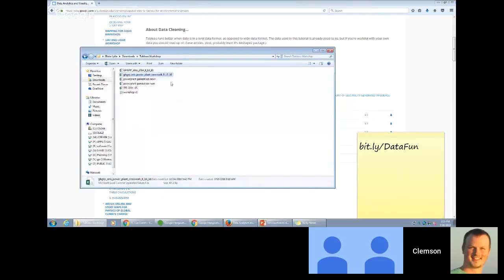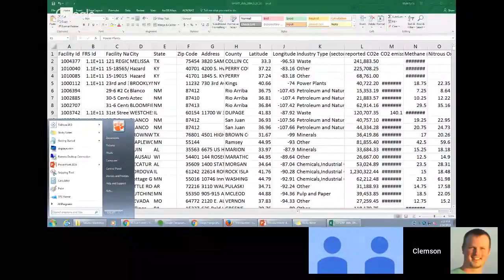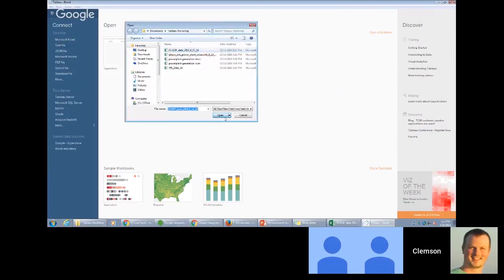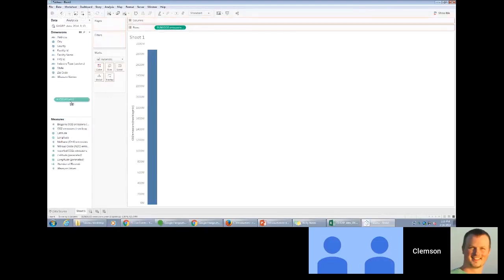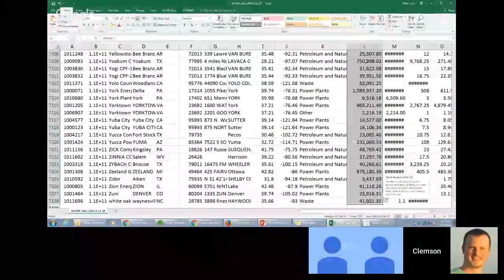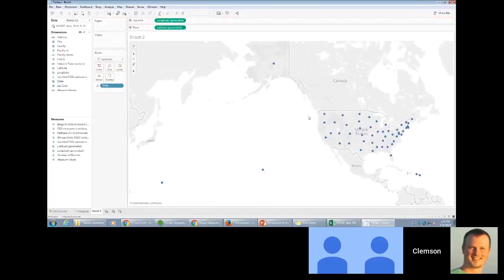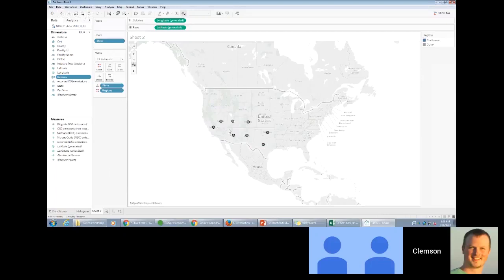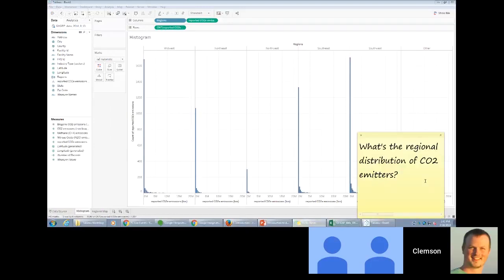Intro to Data Visualization with Tableau: Histograms (part 2)